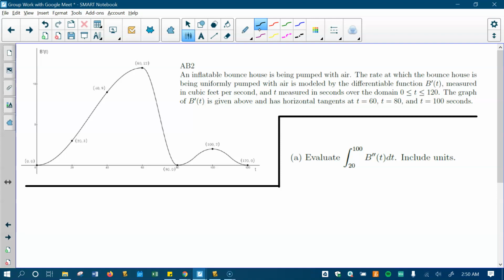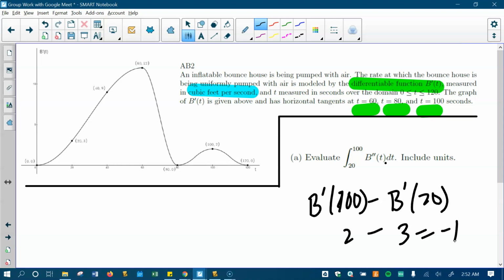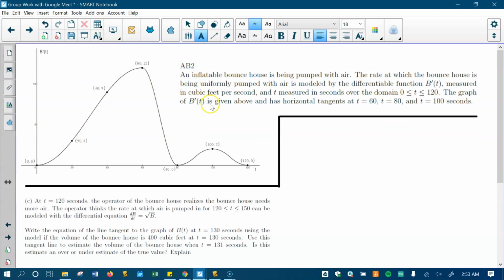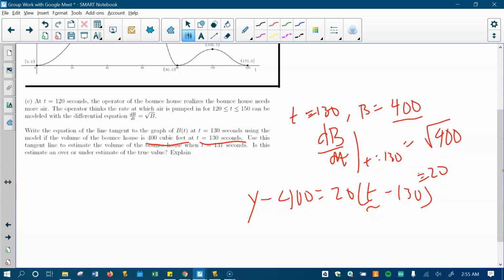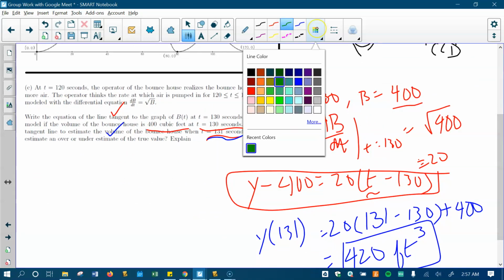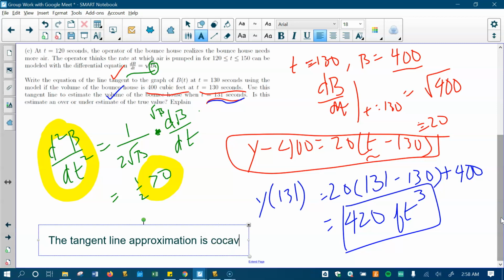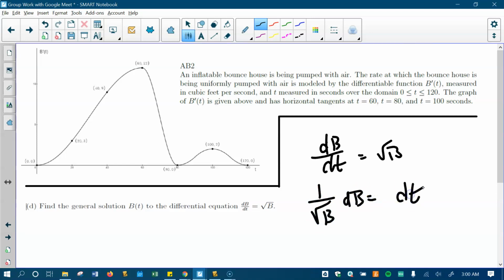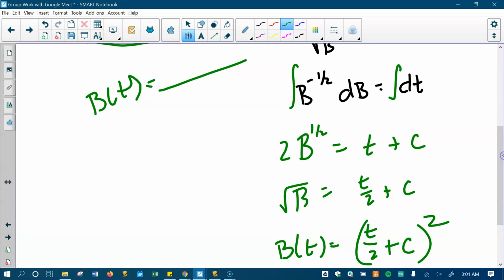Mock #2 Question 2